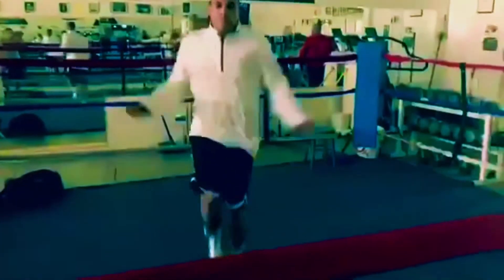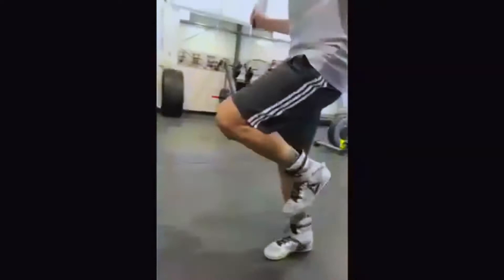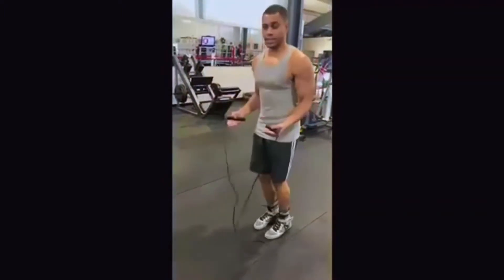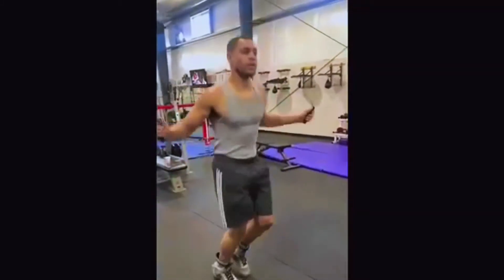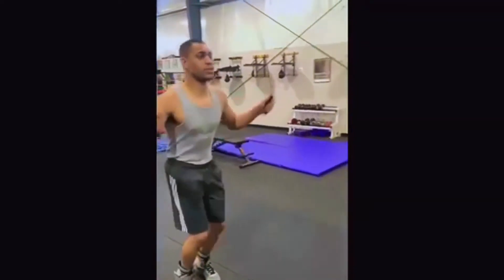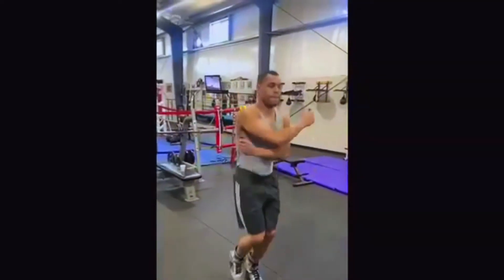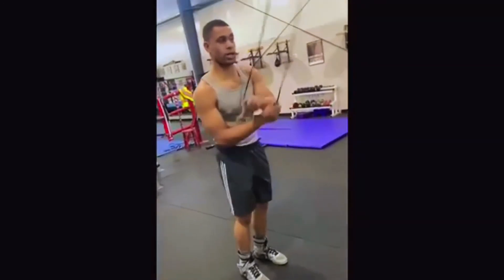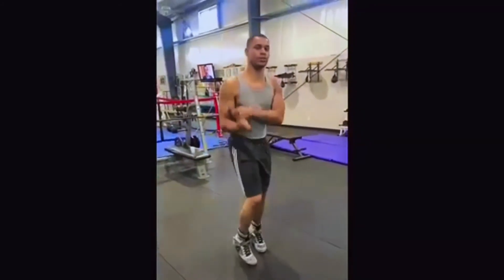How to jump rope like a boxer/ jump rope tutorial and tricks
In this video I demonstrate jump rope techniques that I like to use. I breakdown how to do each move step by step and even show you the more complicated moves in slow motion. I hope this video helps if you’re looking for some new moves